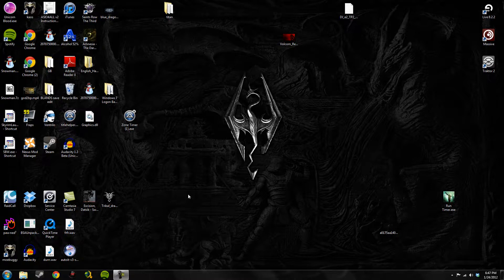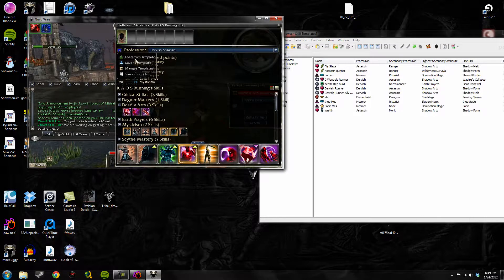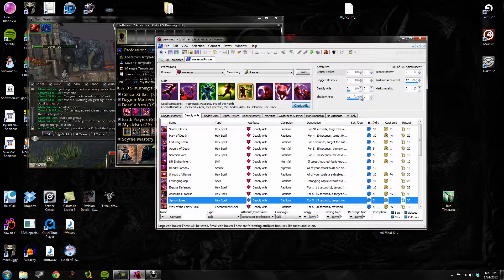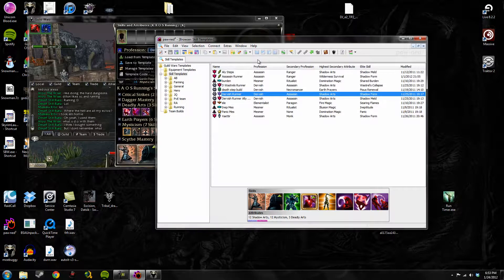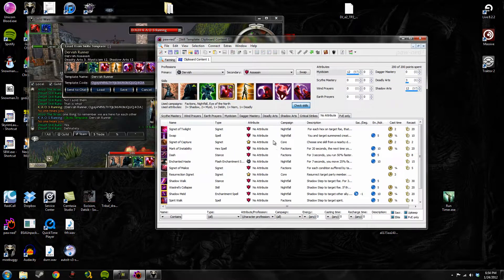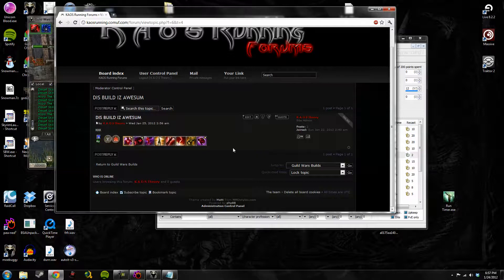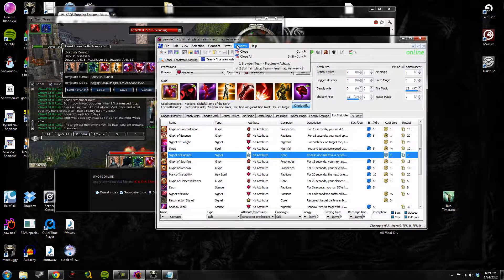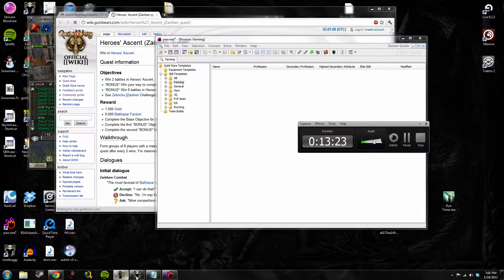Guide to Paw.ned² Build Editor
tried not to blush too much while making it.

This program is whats up.